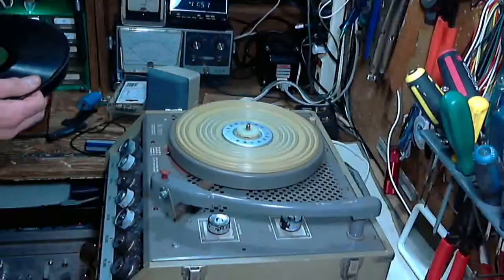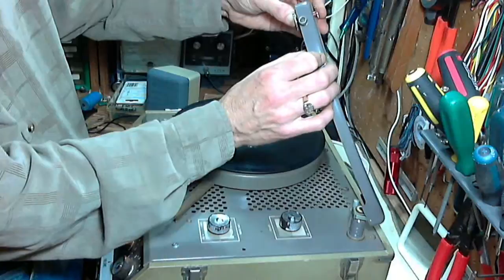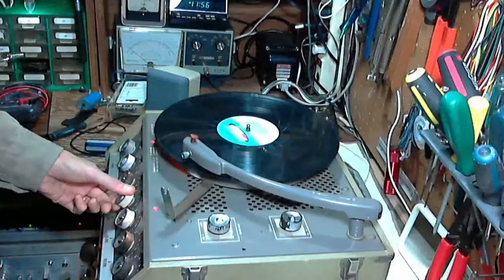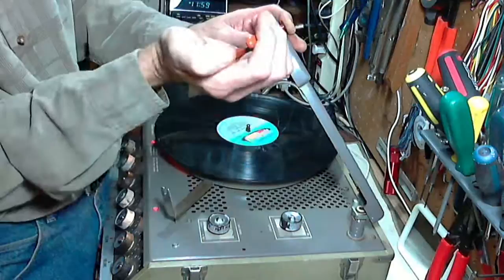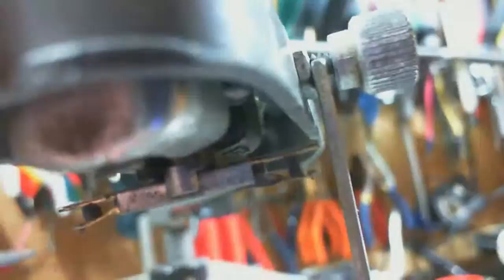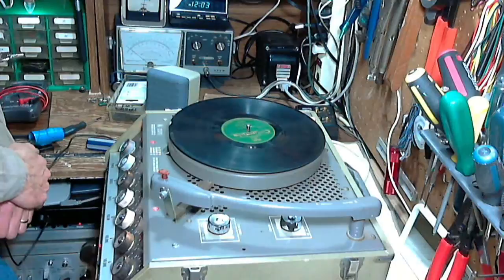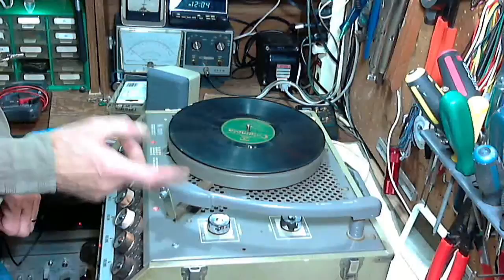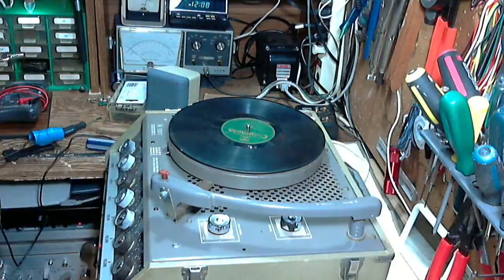Newcomb TR-1656-M Record Player Video #4 - Playing 78rpm Records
I try playing a 78 rpm record and discover some minor problems that are quickly resolved.  I also test the microphone inputs to ensure they are working.  Along the way, I notice an unusual sound coming out of the amplifier.  It sounds like rushing water.